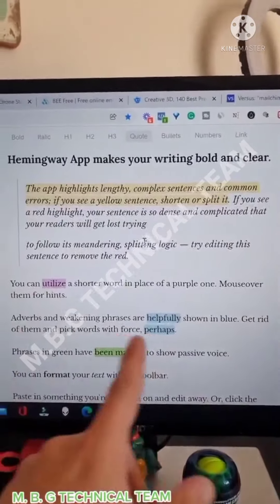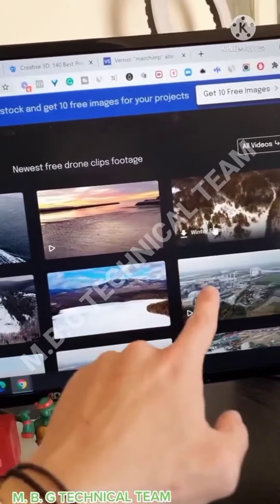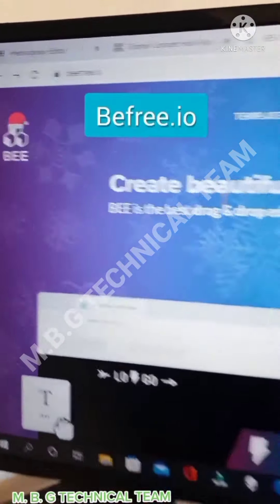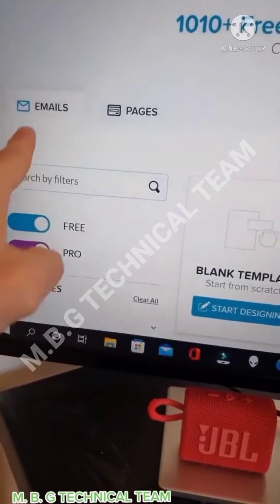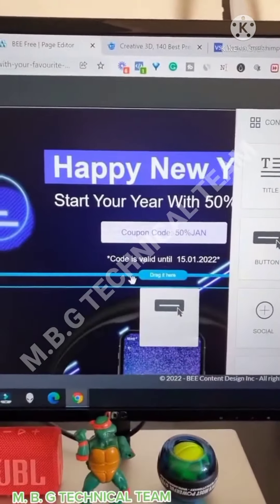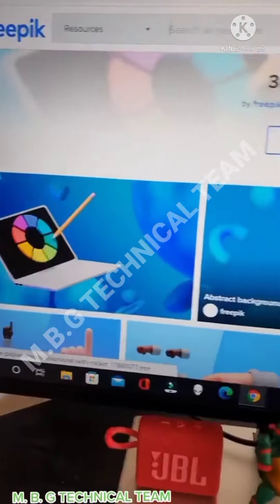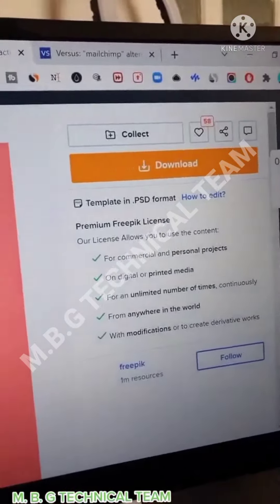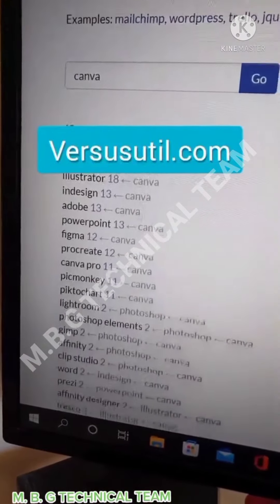you can become a world-class creator with those five tools